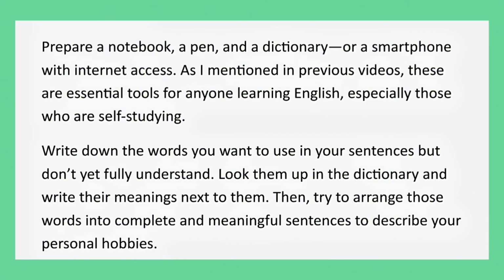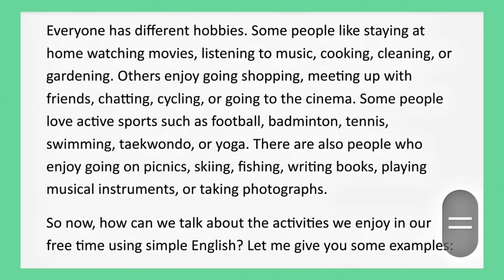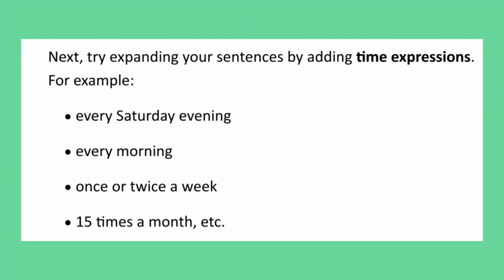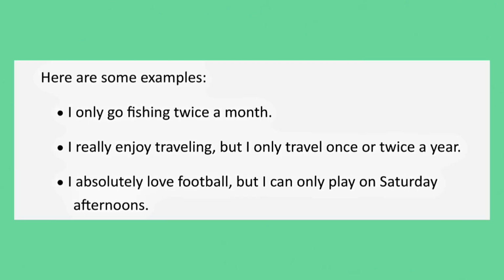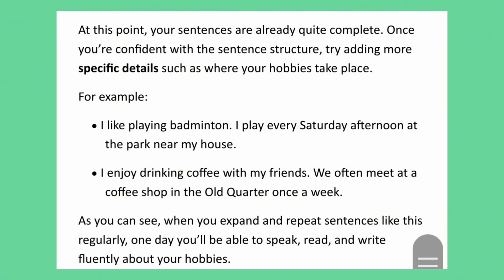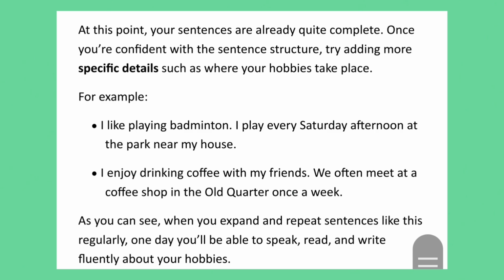What do you do in your free time?.